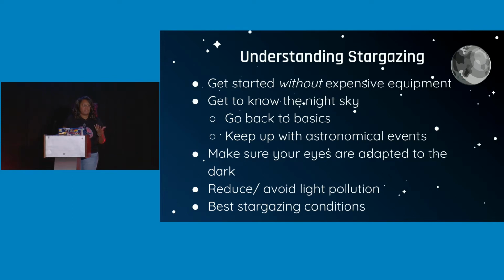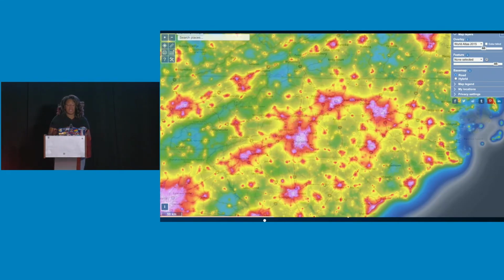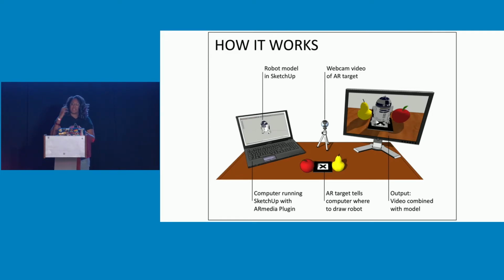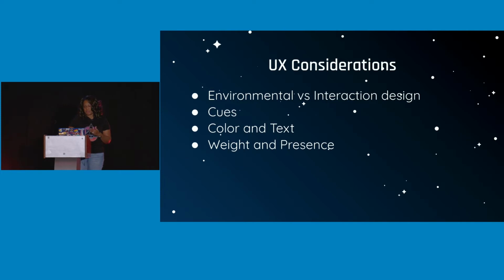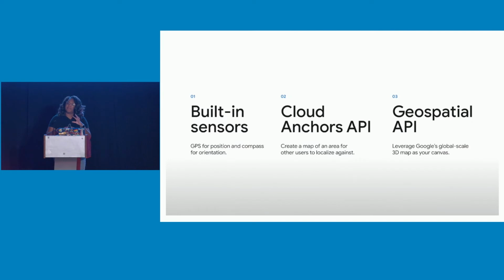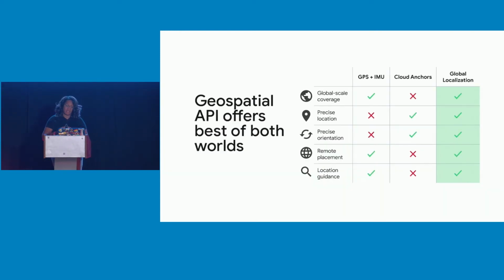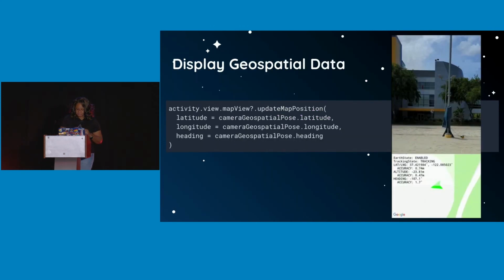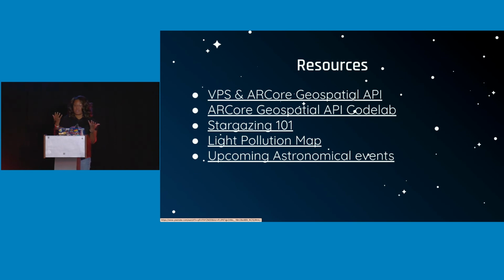Building Location-Based AR Android Apps - Erica Stanley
Presented by Erica Stanley - Google

Title: Building Location-based AR Android Apps
Abstract: Take this star-themed voyage to learn how to build your own location-based augmented reality (AR) apps for Android. We'll start by building a foundation--understanding how location-based AR works and the technologies powering it. Next, we'll take a look at Google's ARCore Geospatial API and walk through how to use it in a star gazer demo. Finally, we'll explore strange new worlds, unlocking future potential for geospatial-powered AR applications, to boldly go where (few) AR apps have gone before.